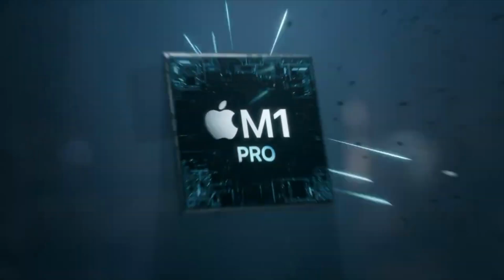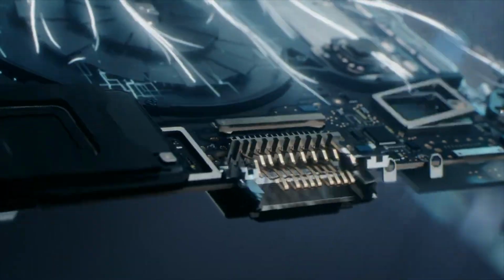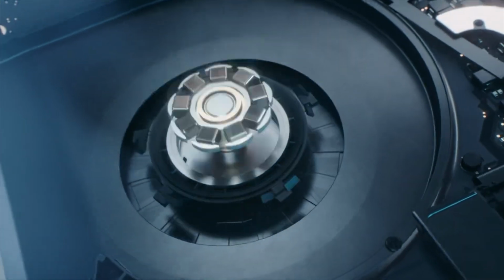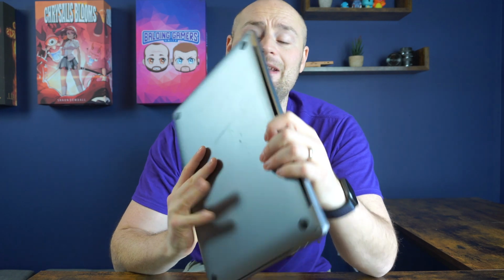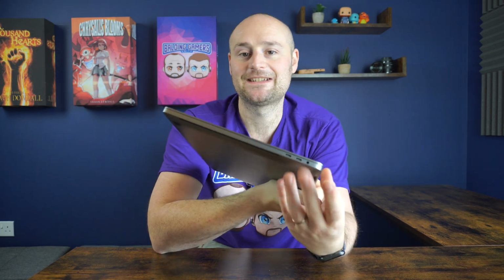Intel MacBook Pro 16 Inch: Should you upgrade to the Apple Silicon Models?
We've had a few of you reach out and ask if we will be upgrading from the 16 inch Intel MacBook Pro and if you should as well, so in this video we will be answering why you should, and also why you shouldn't.

Come on over to our Discord to chat with others and us about tech, gaming, and other related stuff!

Our equipment:

RODE Mic NTG: US UK
Macbook Pro 16 Inch: US UK
Sony A6400: US UK
AirPods: US UK